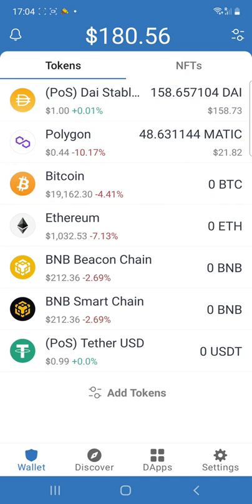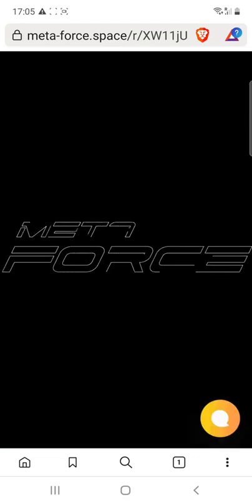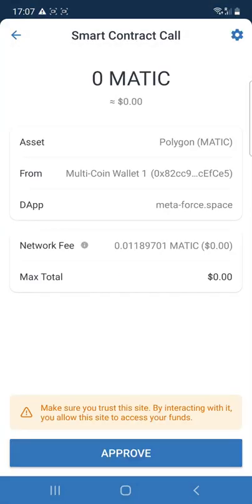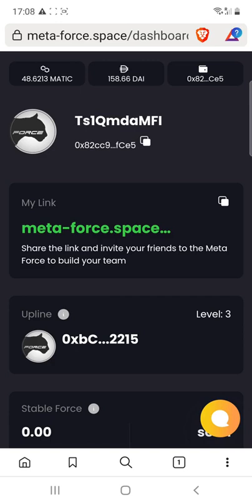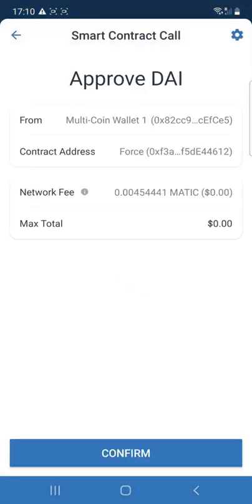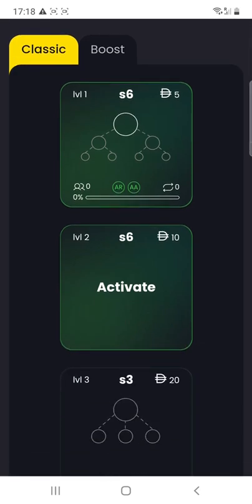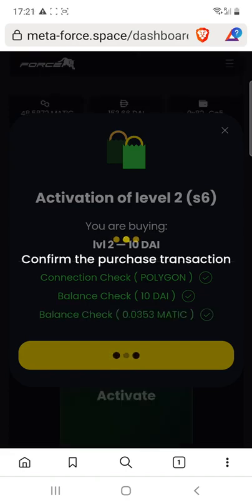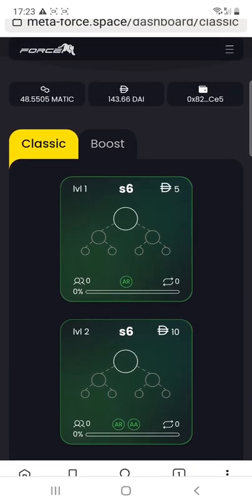META FORCE REGISTRATION GUIDE, YOU HAVE TO SEE THIS | METAFORCE 2022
So we can assist you in funding your wallet and also help you avoid losing your money to frauds...

Official Upline Force ID 👉 MvA0c7OSva (Massive Spillovers)

Meta FORCE Space - DeFi №1 & Decentralized Society with own coin and marketing on smart contracts, which are publicly and perpetually available to view on Blockchain.